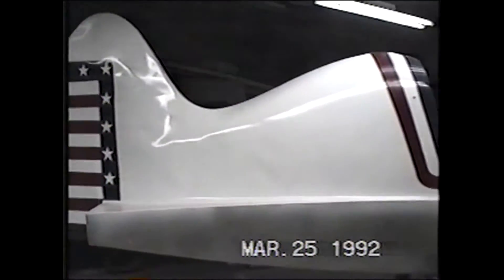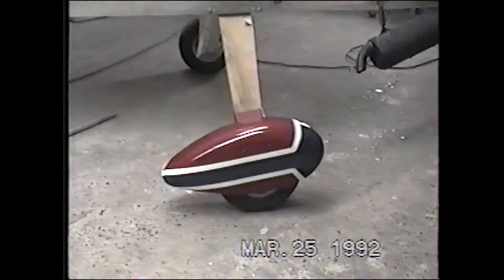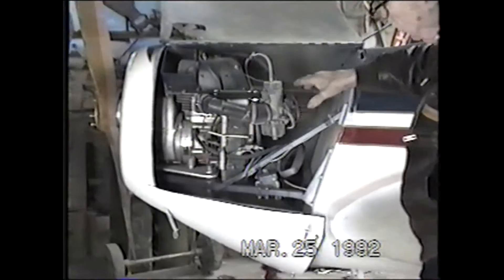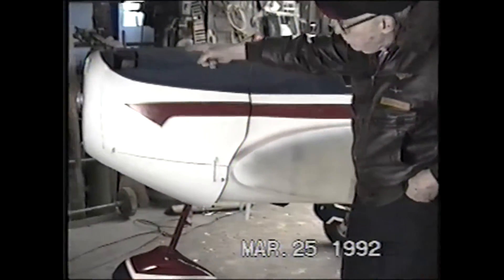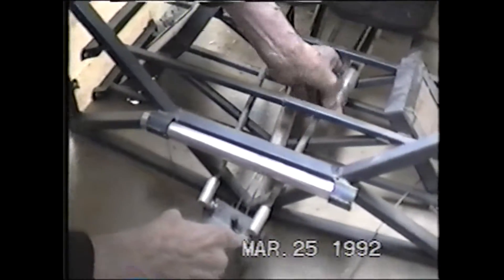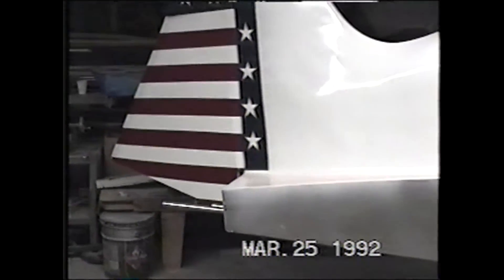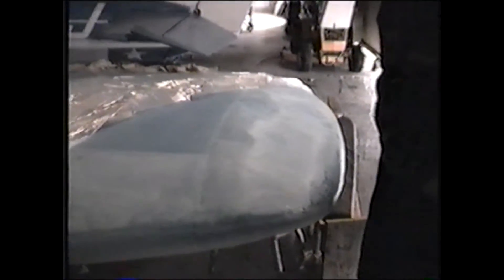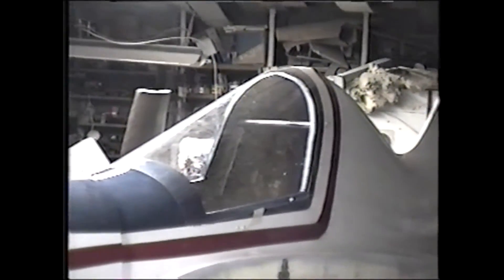Little Bird 3 assembly in the shop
Milt Hatfield's Little Bird #3  Designed to be the final prototype, molds built for production. Drawings finalized.